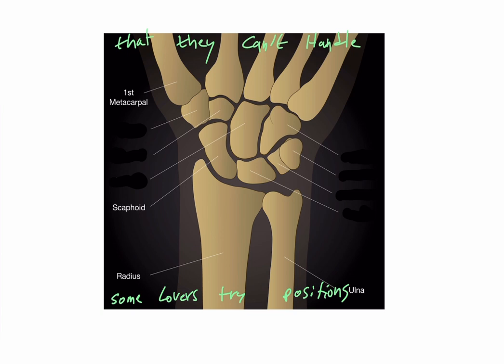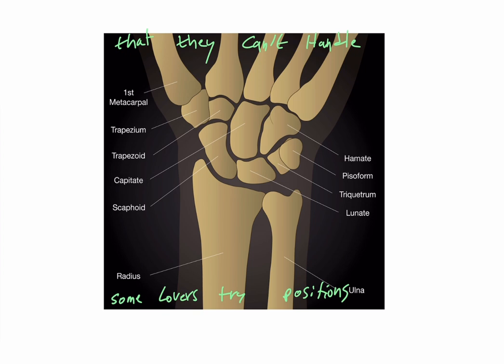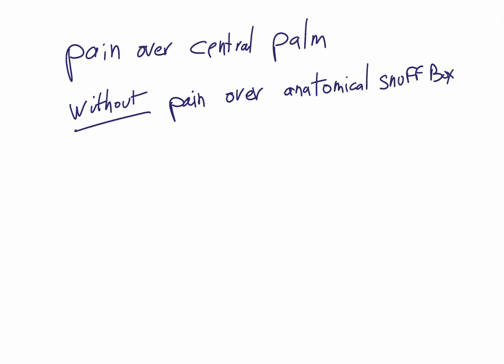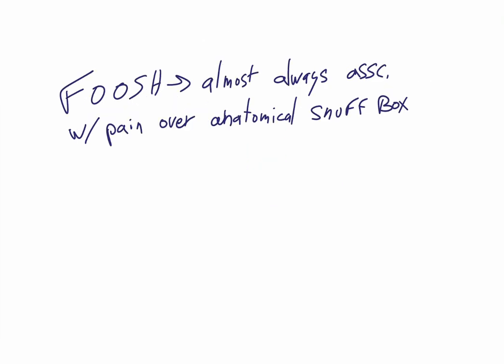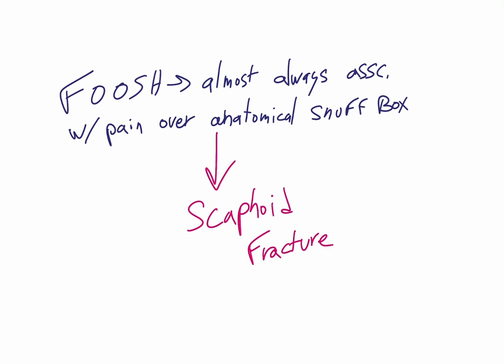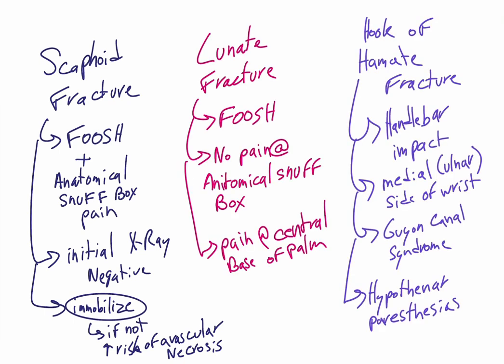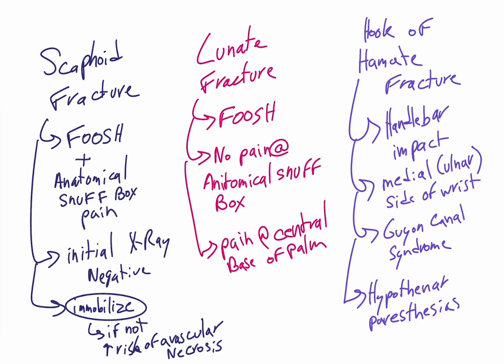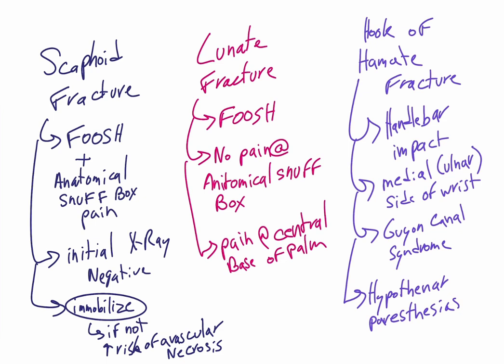Can you HAND-LE this Surgery Question?!? | Anatomy | USMLE